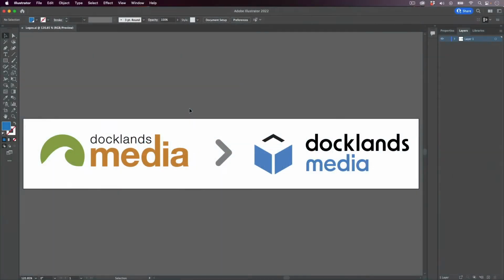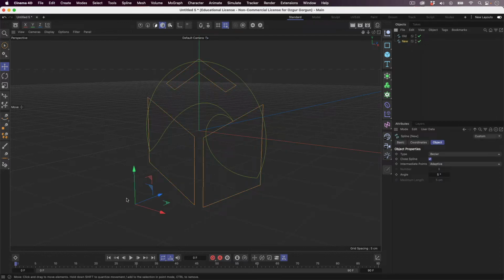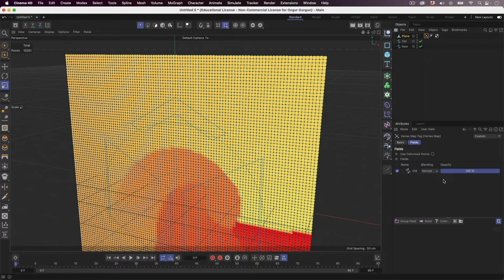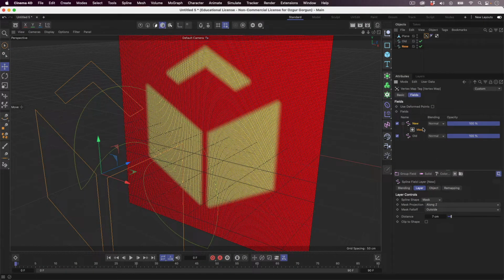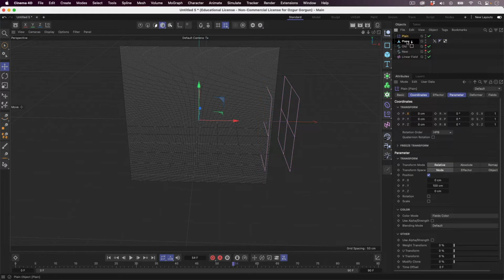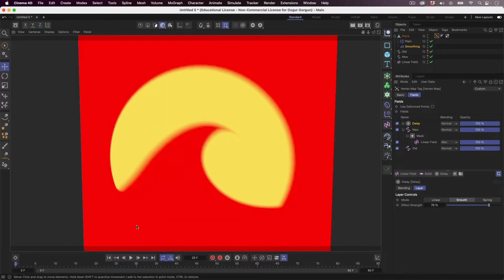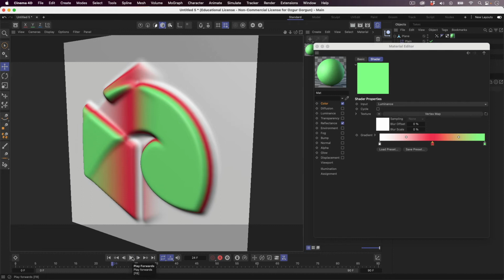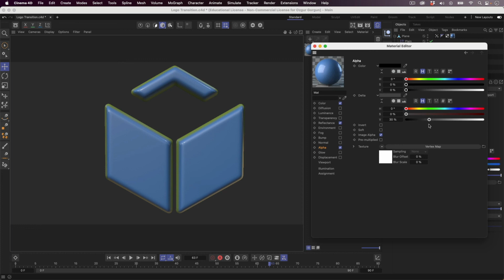Logo Transitions with Vertex Maps and Fields in Cinema 4D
In this video, we look at how to take two Illustrator files and create a morph transition between them in Cinema 4D. We'll be covering vertex maps, fields, effectors and masks. A pretty unique workflow, enjoy!